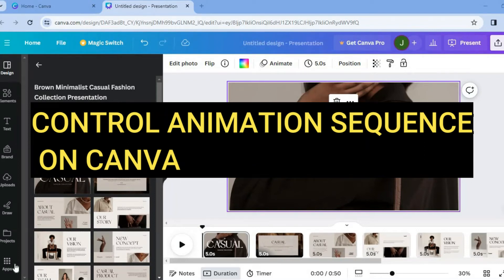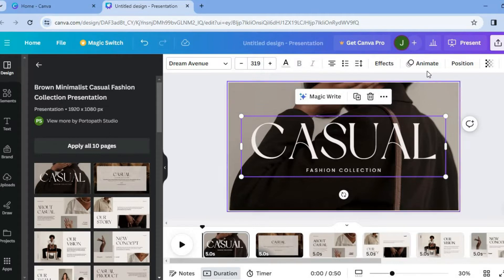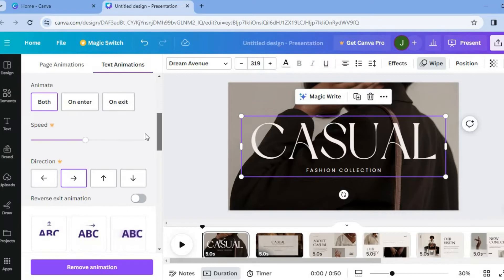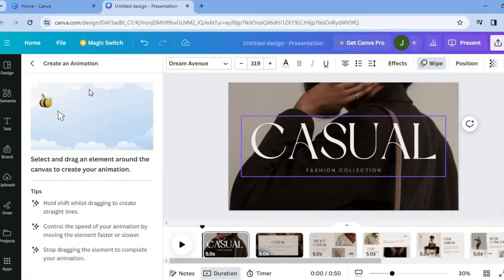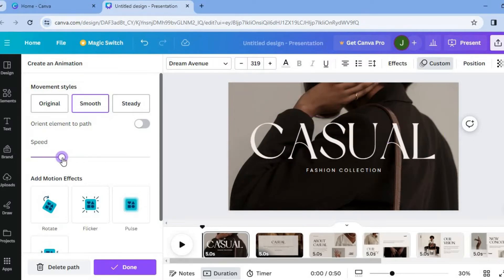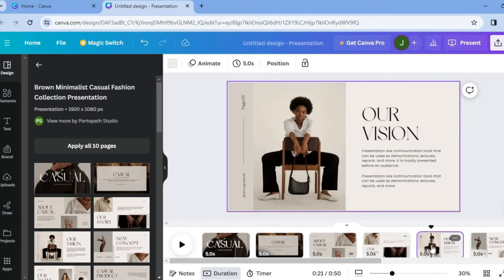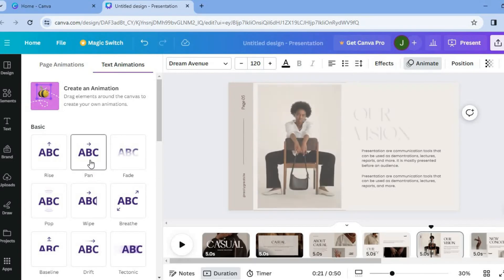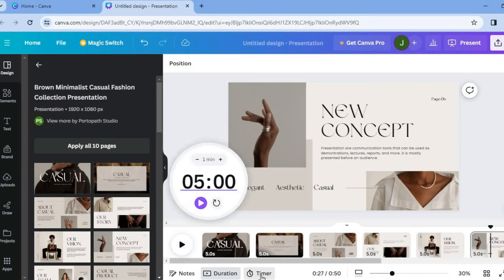HOW TO CONTROL ANIMATION SEQUENCE ON CANVA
In this video, we'll show you how to control animation sequence on Canva. With this tutorial, you'll be able to create smooth, professional animations with ease!

 Creating animation sequences on Canva can be a challenge, but with this video you'll be able to control every aspect of your animation and create a masterpiece! From composition to motion, this tutorial will teach you everything you need to create professional animations on Canva!